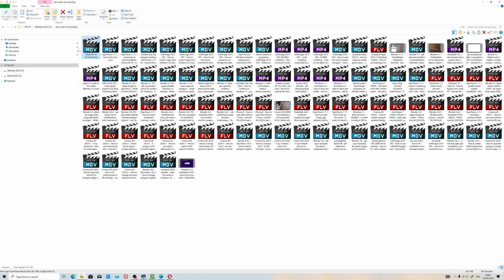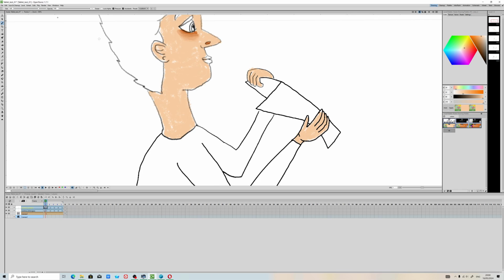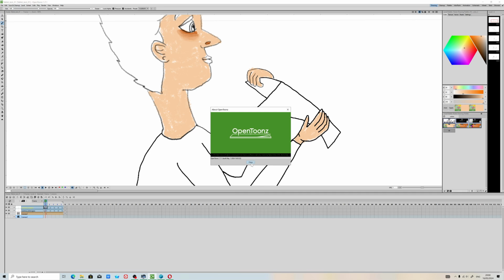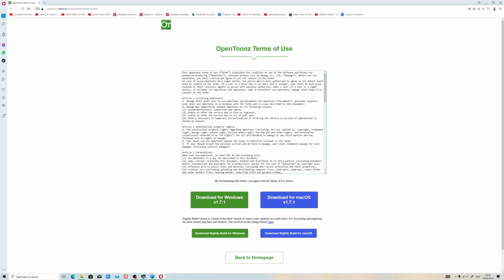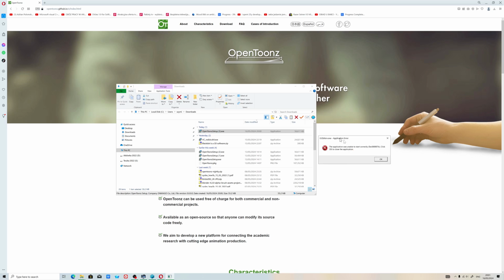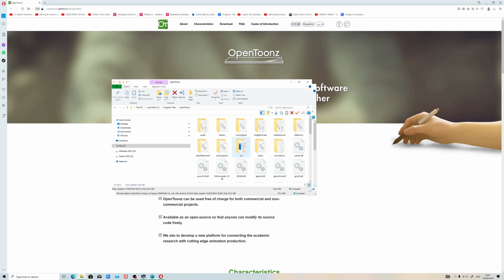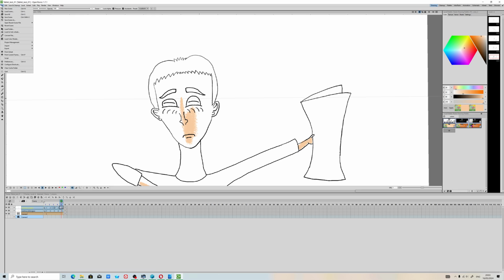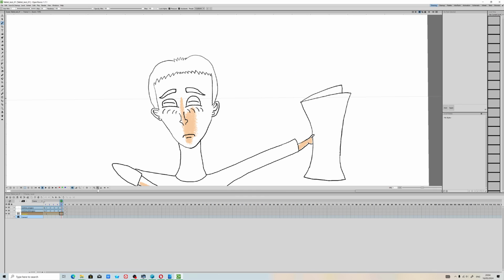OpenToonz 1.7.1 - How to fix error - t32bitsrv.exe (updated) (2024)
OpenToonz 1.7.1 (Nightly Build) - How to fix error - t32bitsrv.exe (updated) (2024)